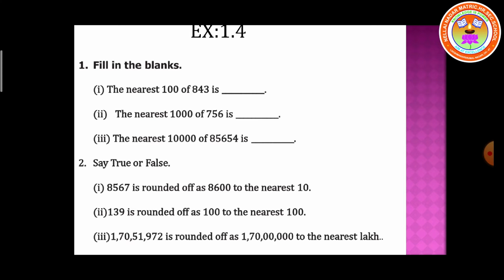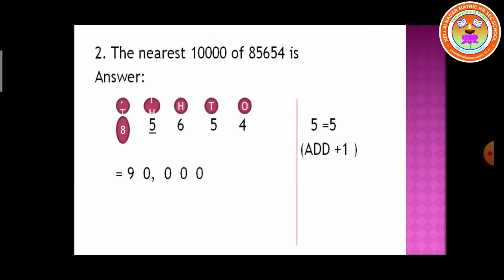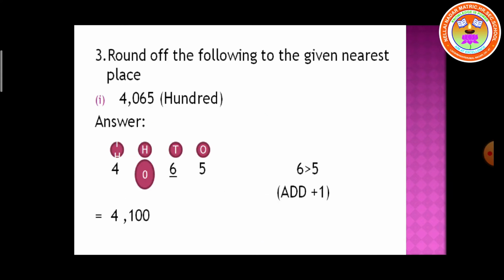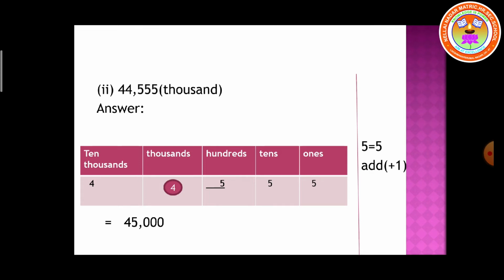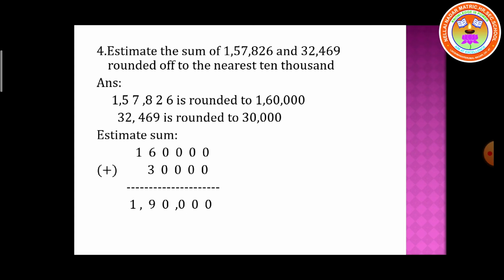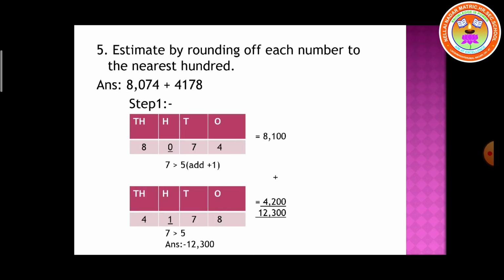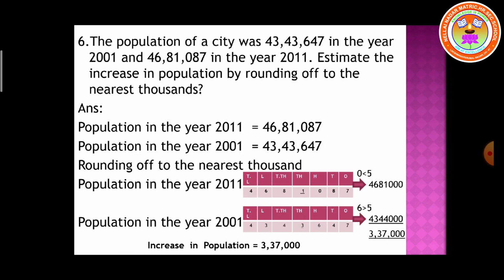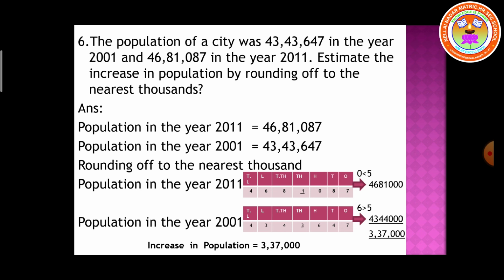STD - VI MATHS CHAPTER - 1 NUMBERS : EXERCISE - 1.4